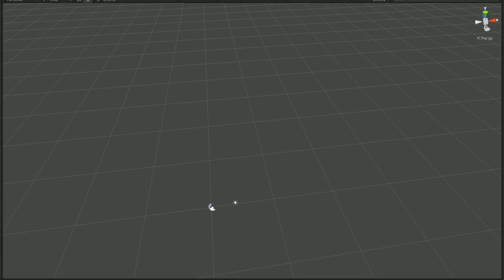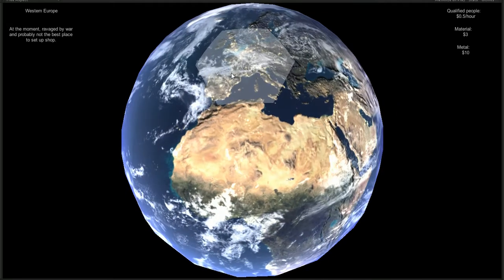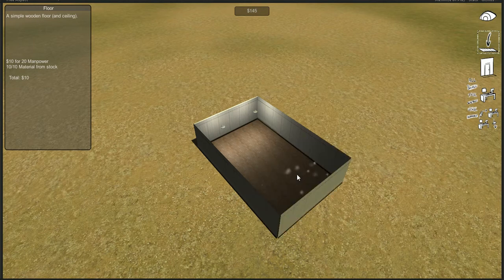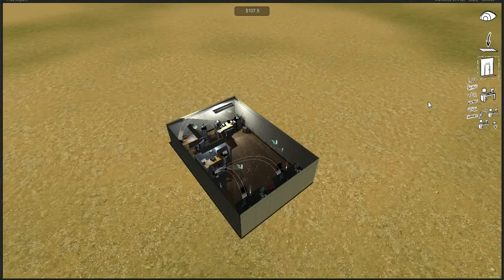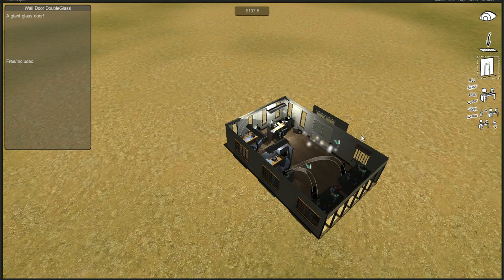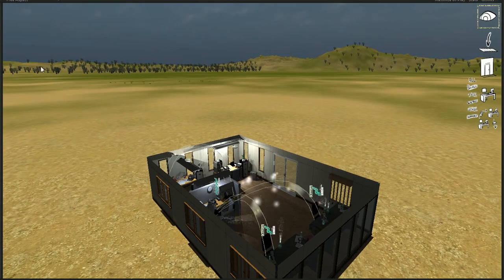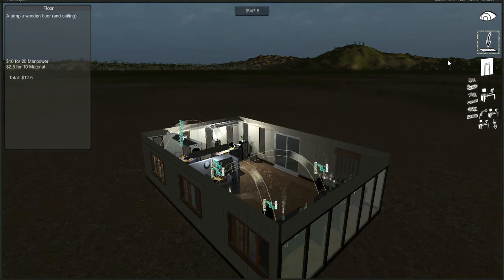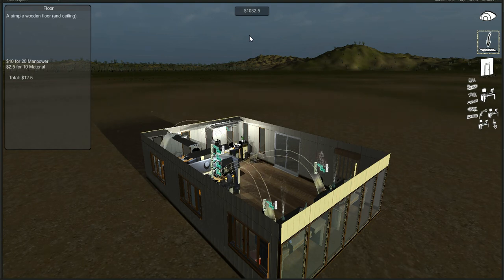For Science! Everywhere on the planet!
More progress!

... I appear to be eating the mic. YUM!